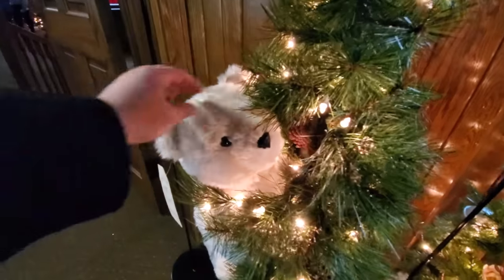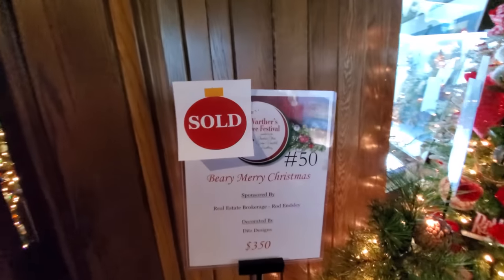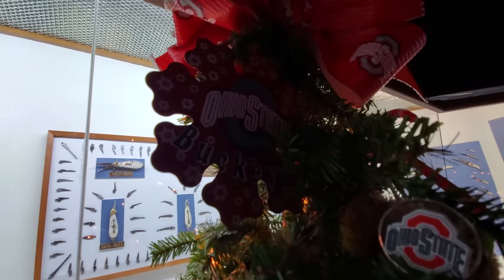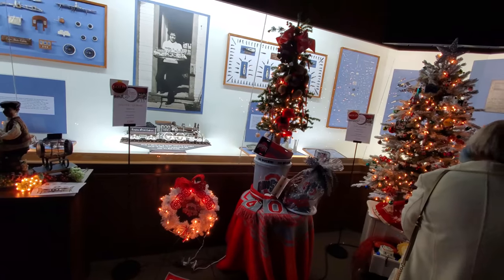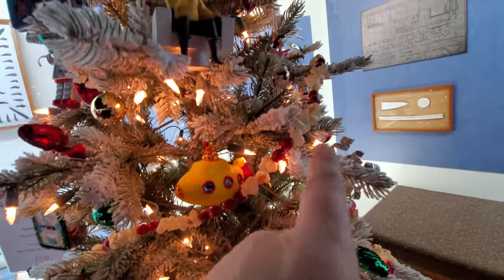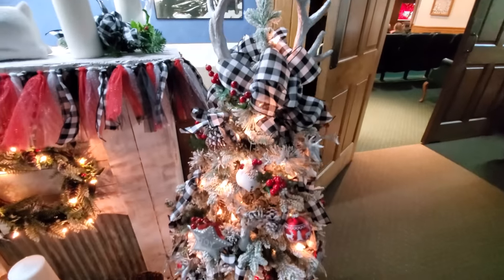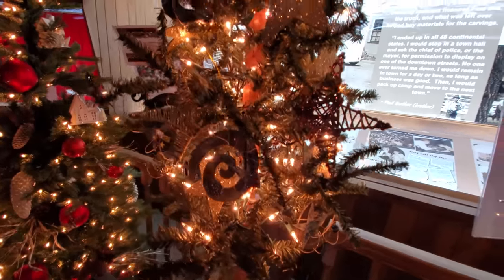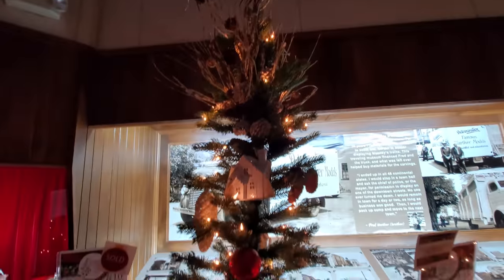Warther's Christmas Tree Festival 2019! WARTHER'S CARVINGS MUSEUM in Dover Ohio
Today I attended the 26th Annual Warther's Christmas Tree Festival in Dover Ohio. Over 100 amazing decorated Christmas trees and wreaths!

Paul Unser